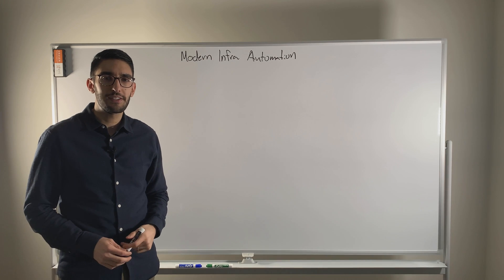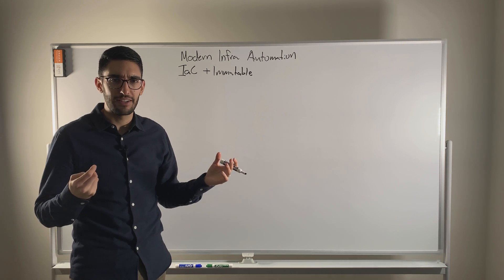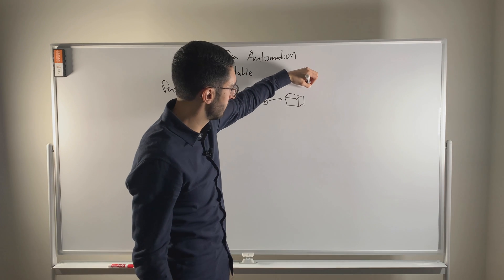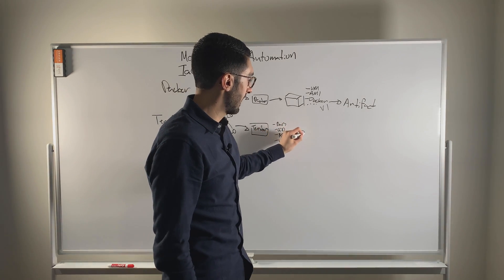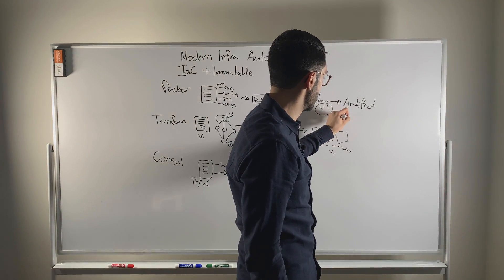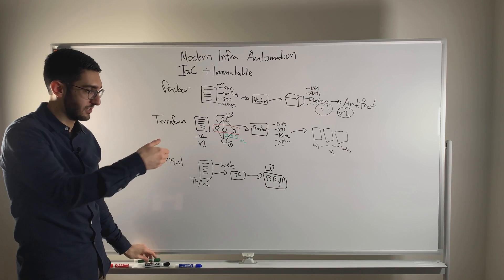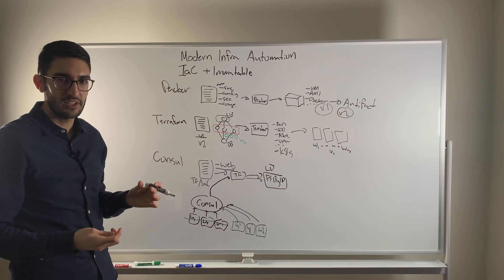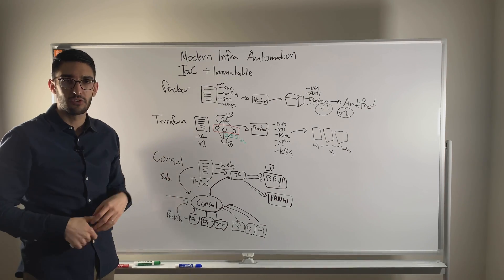Modern Infrastructure Automation with Packer, Terraform, and Consul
In this whiteboard video, Armon Dadgar explores the state of modern infrastructure automation, and the urgency of adopting...

- Immutability
- Networking infrastructure automation

Learn which HashiCorp open source products can help include these patterns in organizations' provisioning workflows as they move to public cloud + on-premises hybrid cloud models, as well as multi-cloud workflows.

Armon Dadgar is the co-founder and co-CTO of HashiCorp